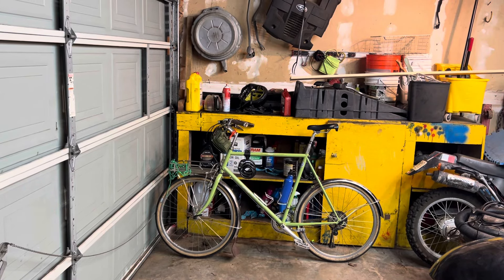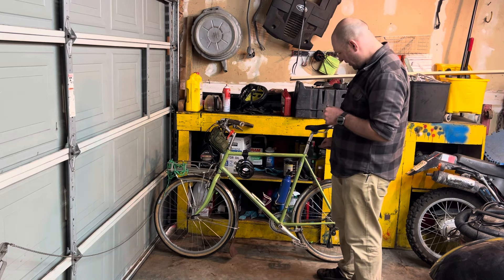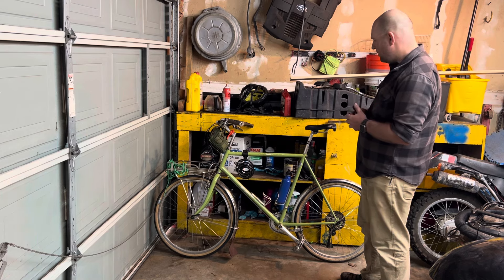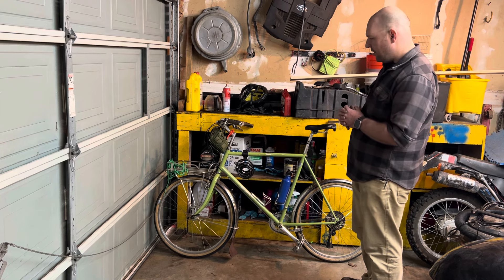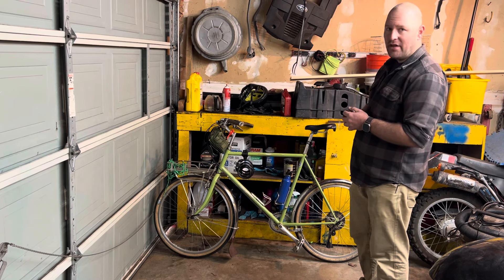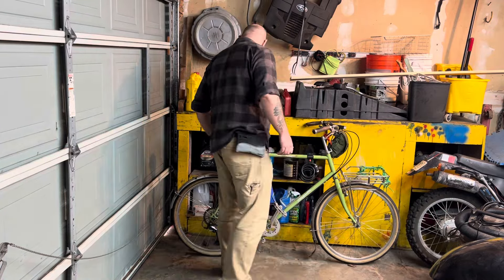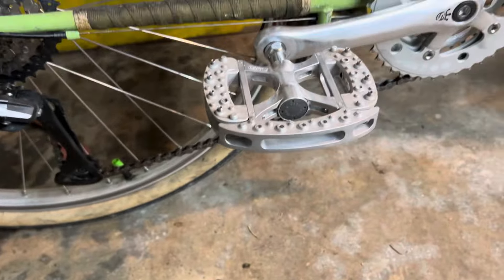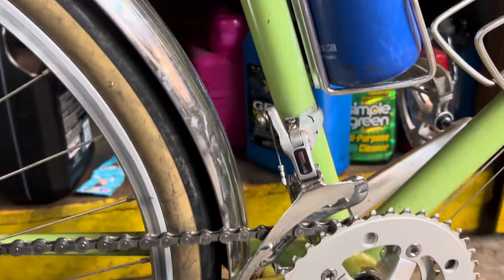Jim’s 1988 Specialized Stumpjumper commuter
This is the current setup of my 88 Stumpjumper commuter bike. 80’s and 90’s mountain bikes are versatile, buildable, simple bikes that can be made to suit a wide variety of cycling hobbies. They can be built cheap with very high quality older components, modernized or go full Gucci!